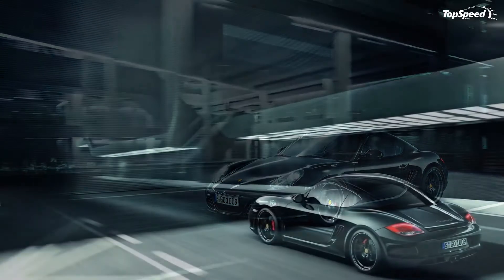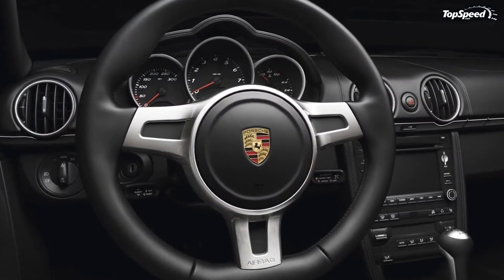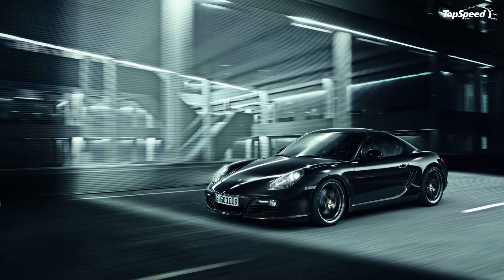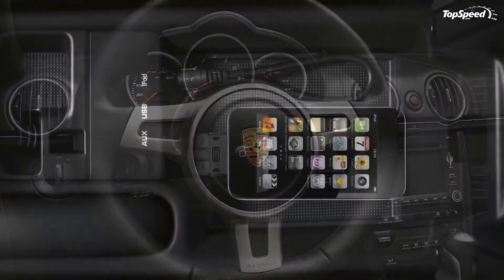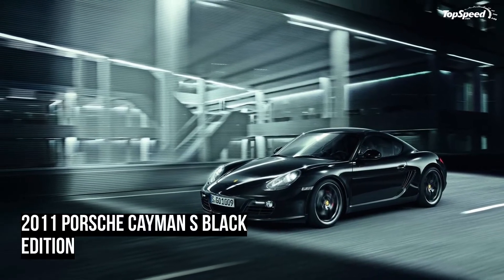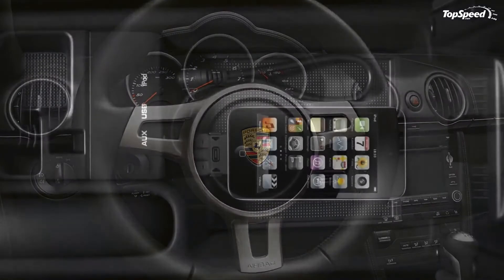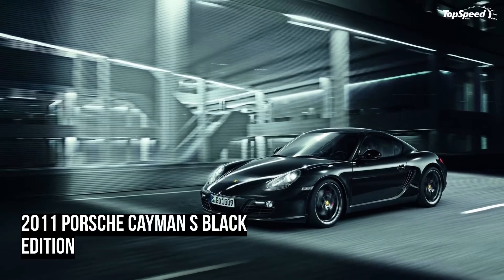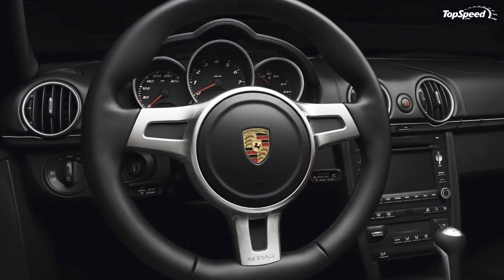2011 Porsche Cayman S Black Edition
After the Boxster S Black Edition and the Carrera Black Edition, Porsche has launched the third model in the Black Edition series. It is called the Cayman S Black Edition and will be limited to only 500 units. The new model will go on sale this July and will be priced at $67,500 on the US market.
Like with the other Black Edition models, the new Cayman S Black Edition will be offered with an extra 10 HP under the hood that will push the Cayman in terms of performance.  The Cayman’s top speed is increased by 1.24 mph to 172 mph with the PDK and the 0 to 60 mph is improved by a tenth of a second leaving it at 5.0 seconds with the PDK.  Not a heart-stopping improvement, but an improvement nonetheless.
The new Cayman S Black Edition will be distinguished by black exterior paint combined with black 19 inch wheels and black partial leather and dashboard trim on the interior.
Updated 08/09/2011: Porsche has unveiled a new promotional video for the special edition Cayman S Black Edition in which they prove that some things need to be black. Enjoy!
Hit the jump to read more about the Porsche Cayman S Black Edition.